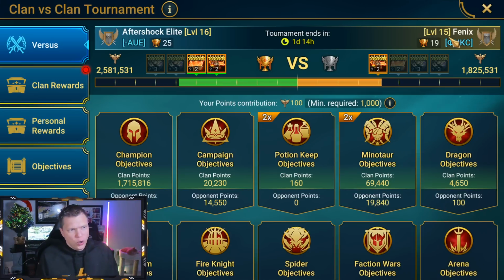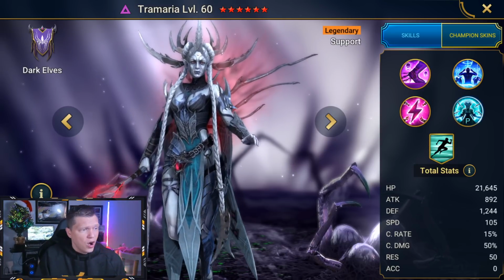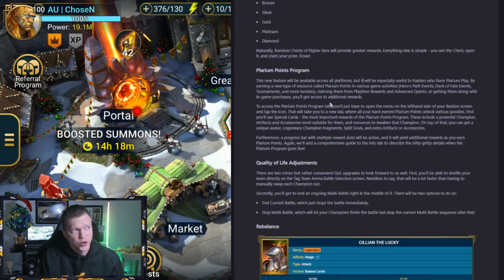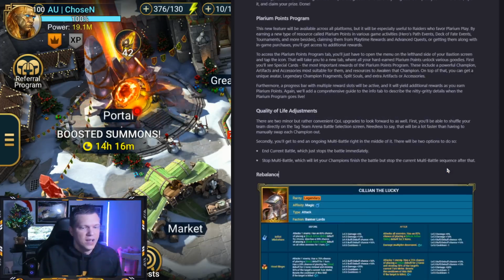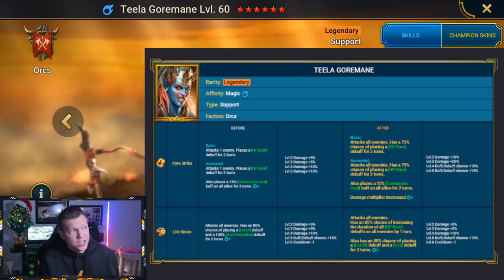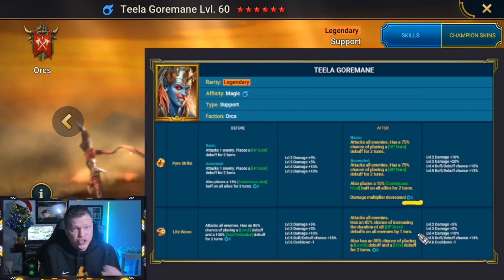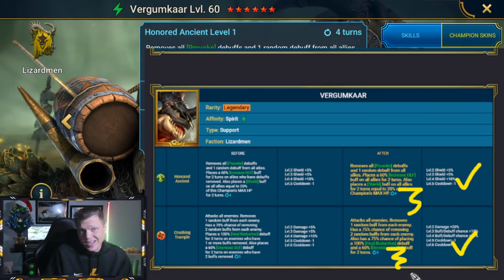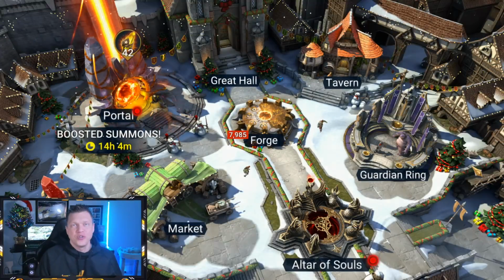Plarium's EPIC TROLL of RAID Players! FULL Update 6.40 Patch Analysis!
⏱️ TIMESTAMPS
0:00 Intro
1:36 CvC 10x
4:37 Update 6.40
15:27 Game Stuff
17:29 Conclusion

🎮 How I Play RAID: Shadow Legends
📱 Mobile Phone: iPhone XS (when not at home)
📟 Portable Device: iPad 6th Gen 9.7 inch (when relaxing at home)
Graphics Card: Geforce RTX 3080ti
Mouse: Razer DeathAdder
Keyboard: Razer Blackwidow Chroma v2
Microphone:  Elgato Wave 3
Headset: HyperX Cloud
Processor: AMD Ryzen 9 3950x 3.5ghz
RAM: CORSAIR Vengeance 64GB (2 x 32GB) DDR4
Motherboard: MSI MEG X570 Ace